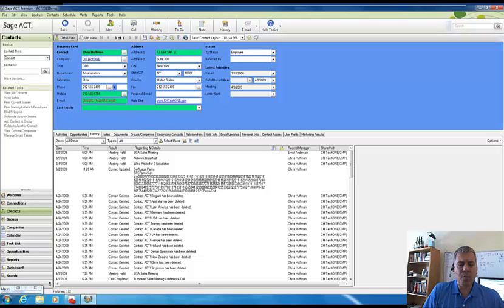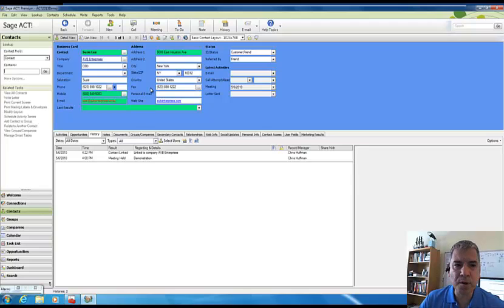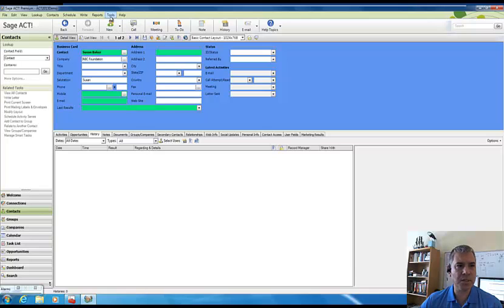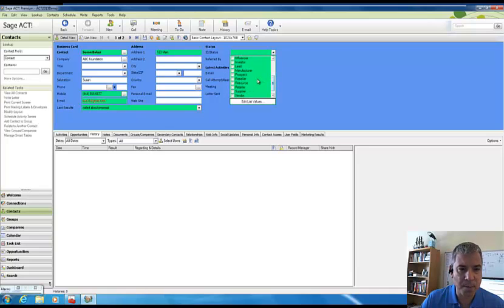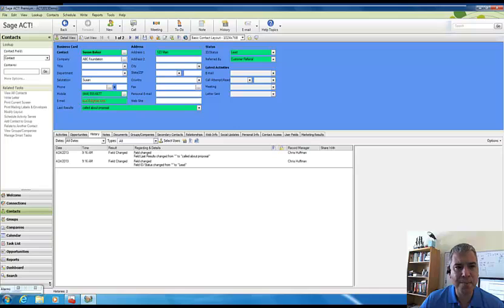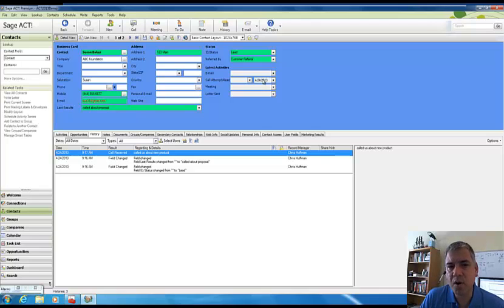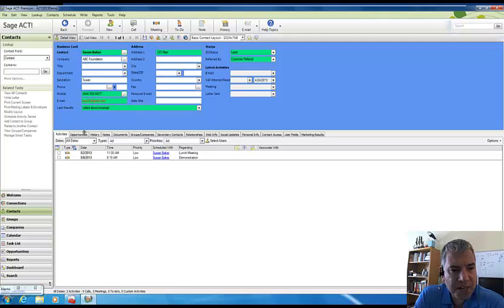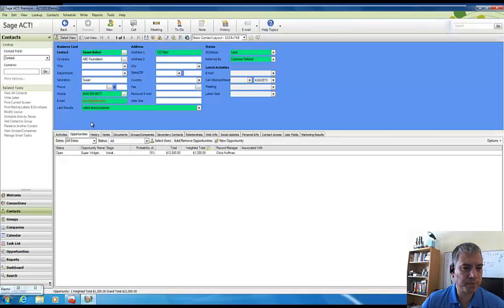5 Tipe for consistant data entry in ACT! CRM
Garbage in, Garbage out, Consistent data entry is pivotal principal for taking any CRM database from Rolodex to Business tool for the entire organization